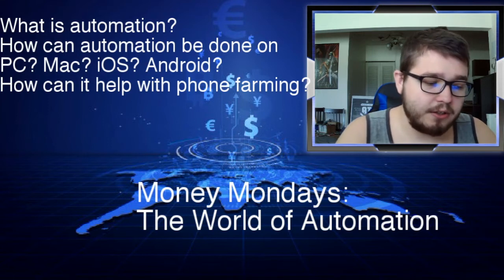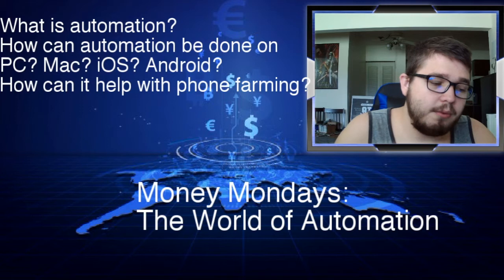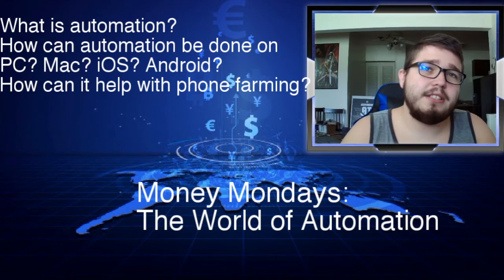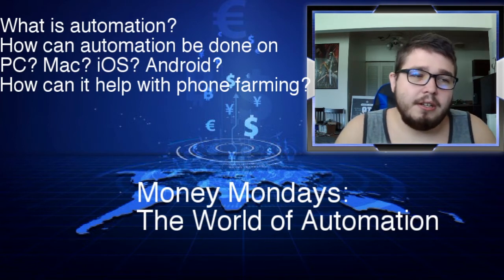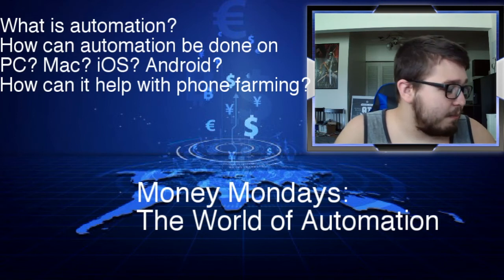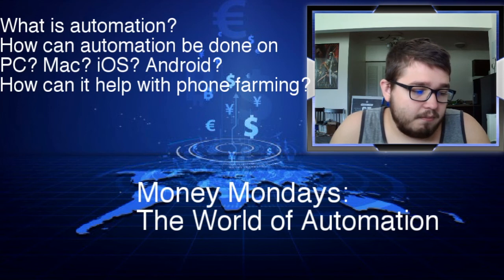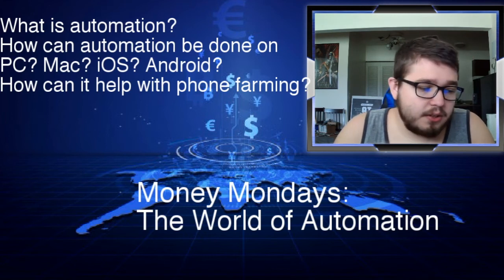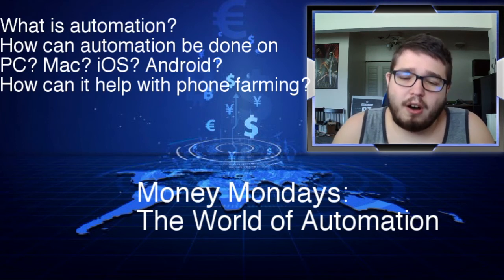Money Monday: Season 1 Episode 4 - The World of Automation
Today in this video we will talk about the World of Automation in this Money Monday of Season 1 Episode 4.